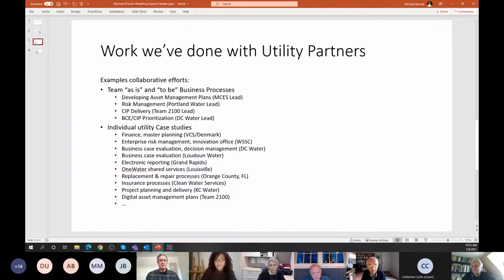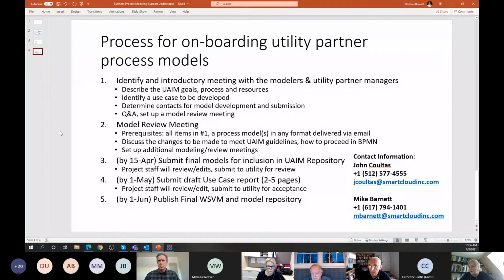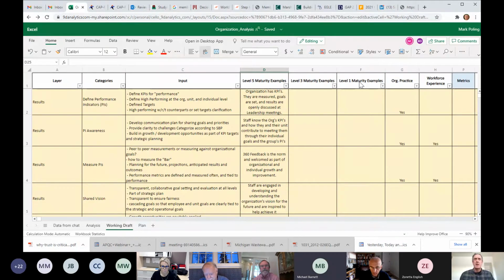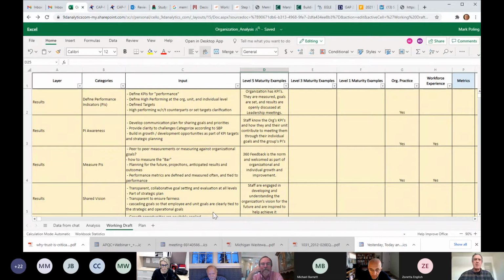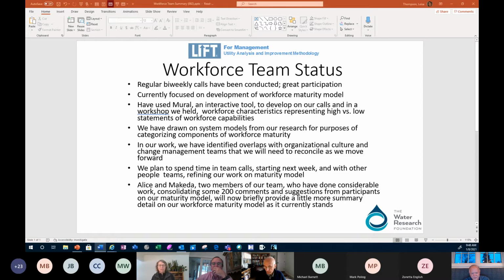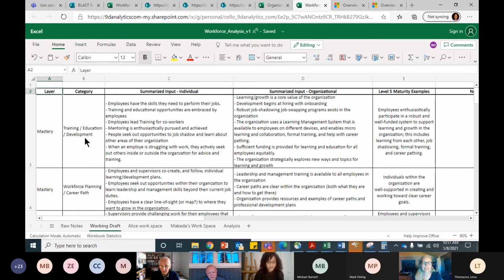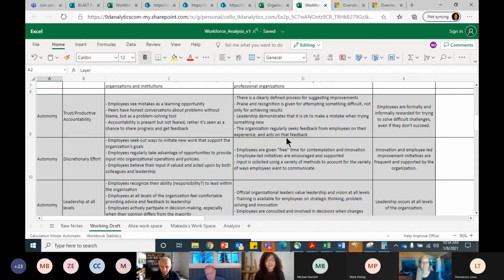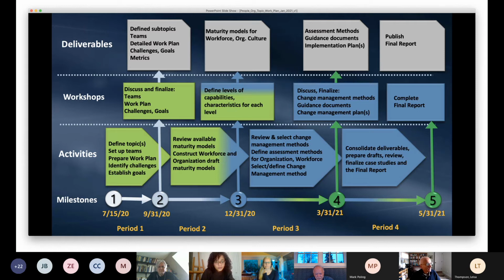2021 01 08 UAIM Biweekly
The focus of this call was on the progress with the development of maturity models for Workforce and Organizational Culture.